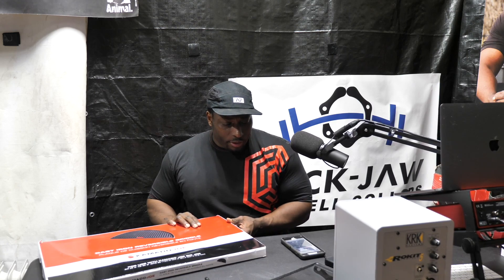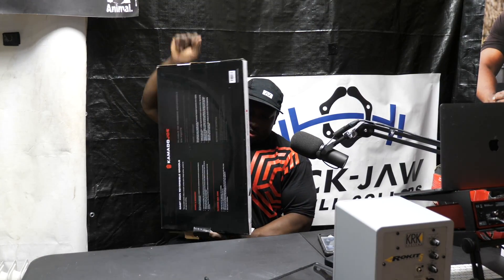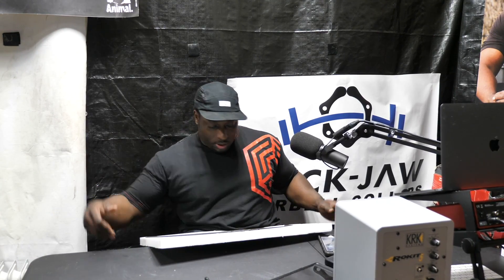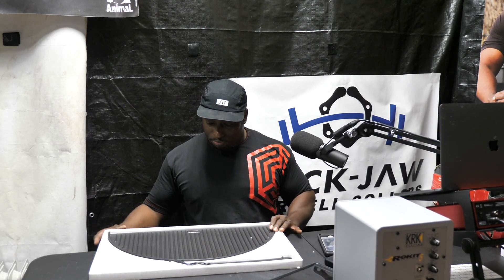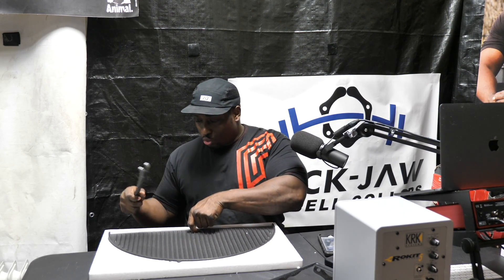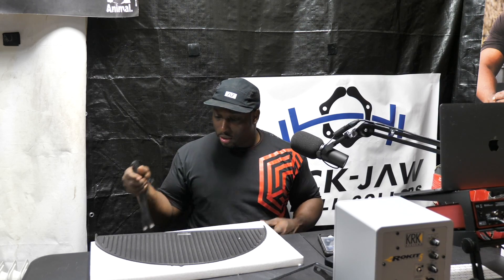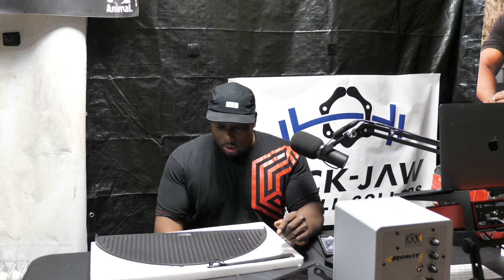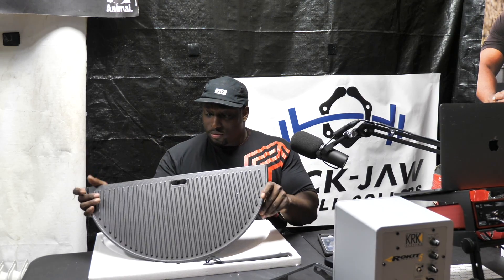Kamado Big Joe Half Moon Cast Iron Reversible Griddle Review!!!